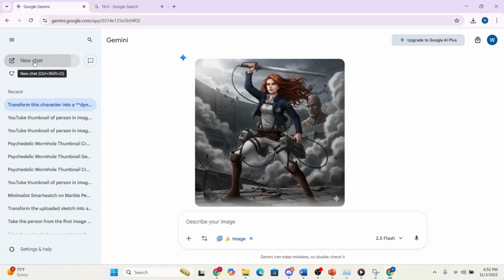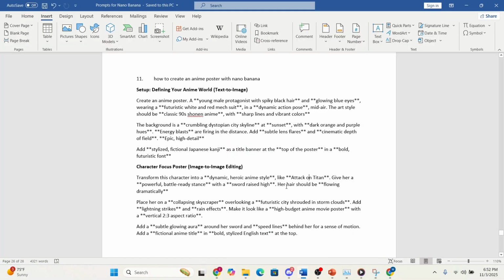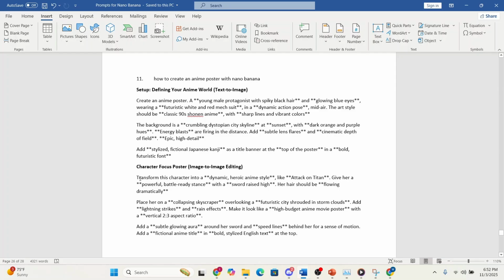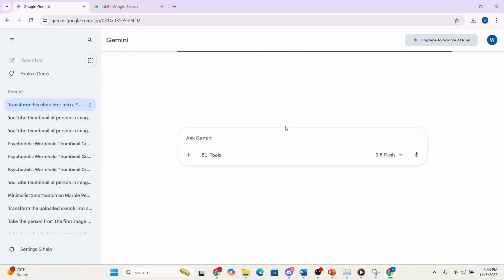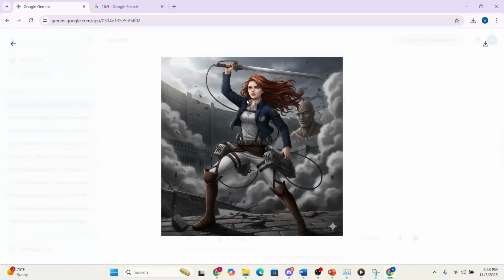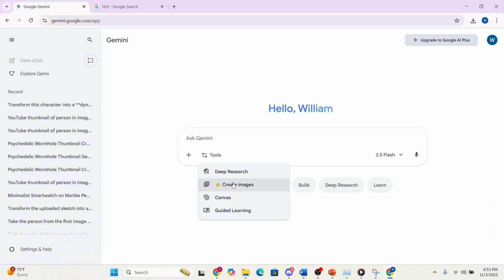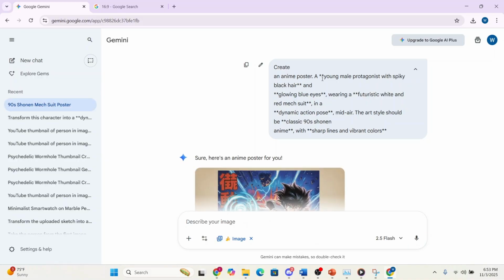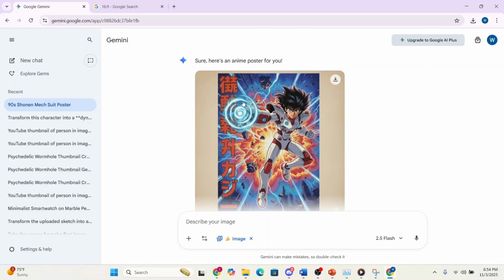How to CREATE AN ANIME POSTER WITH NANO BANANA (Step by Step)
This guide shows you how to create an anime poster with Nano Banana to generate anime-style artwork with dramatic composition and vibrant colors for posters. Please consider liking the video and letting us know if you have any comments, ideas or questions, we really appreciate any feedback! We have plenty of other tutorials on our channel so come and see if we can help you with anything else :)